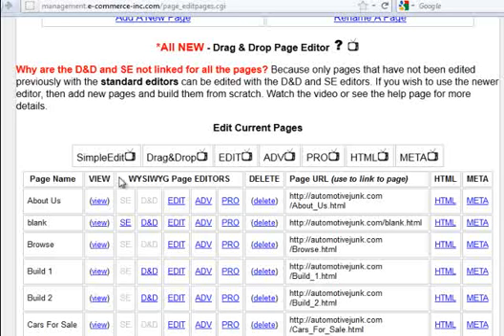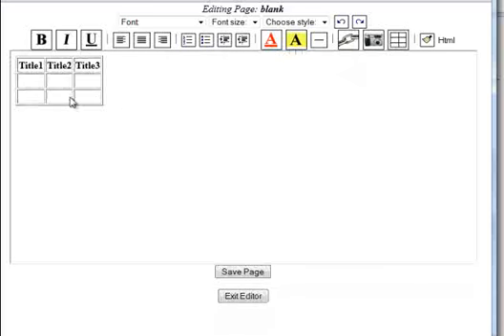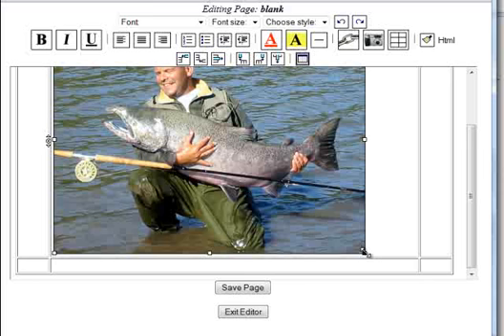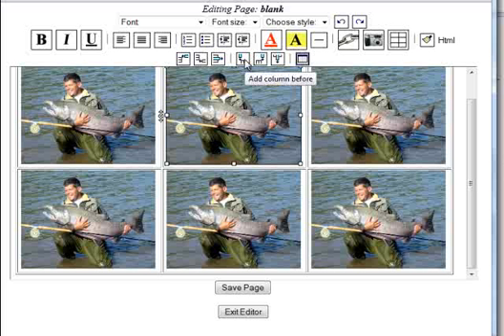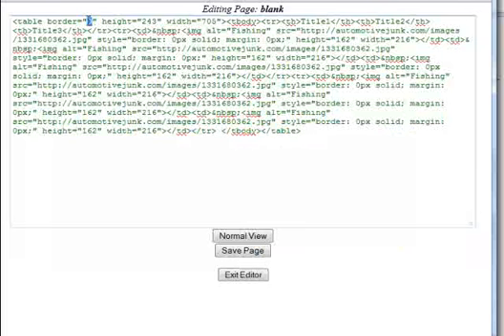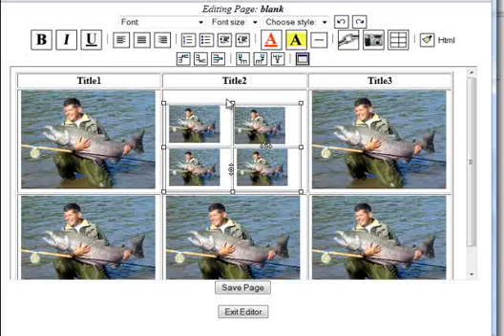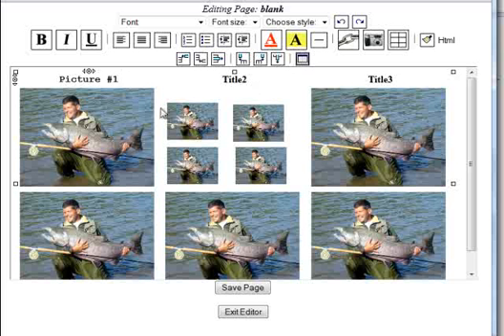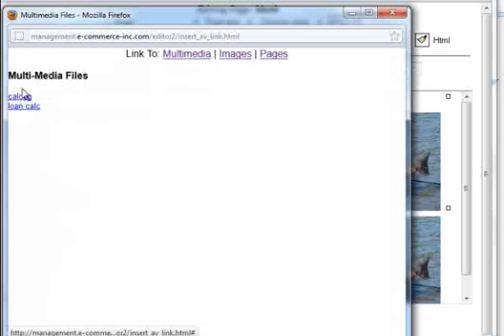pageBuzz.com's Advanced Webpage Editor Tutorial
How to build a web page using the pageBuzz advanced webpage editor.

We call this editor advanced not because it is hard to use, just because it is slightly more complicated than our basic editor.

pageBuzz offers many unique editors to manage web pages from our simple page editor to the drag and drop editor.

Each offers users a unique set of tools to appeal to their skill level and desired method of building a website.

Some people like the old fashioned HTML and other like the simplicity of building a website with drag and drop technology.

In almost every case, we have the tools you need and the support to help you through building each page on your website.